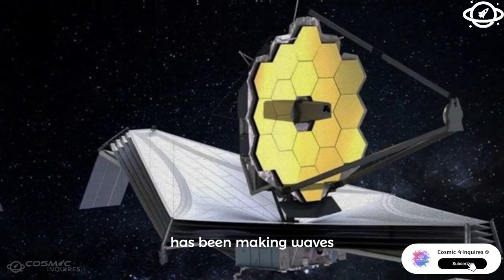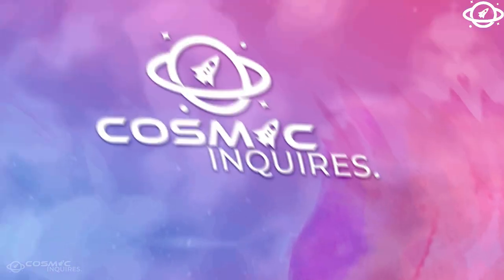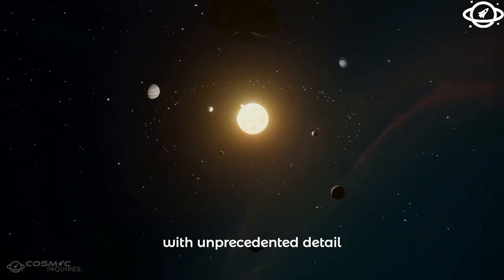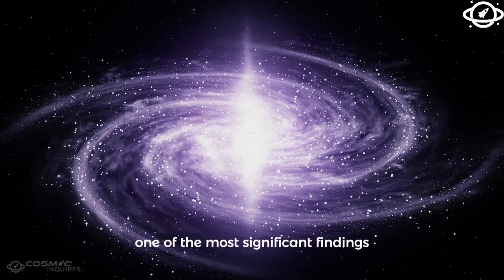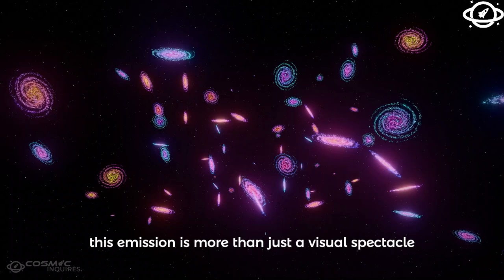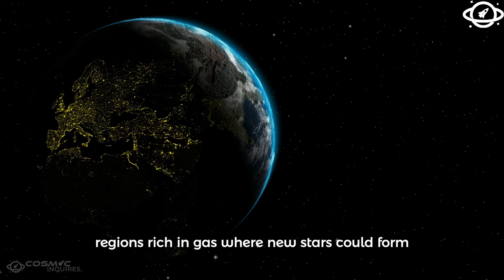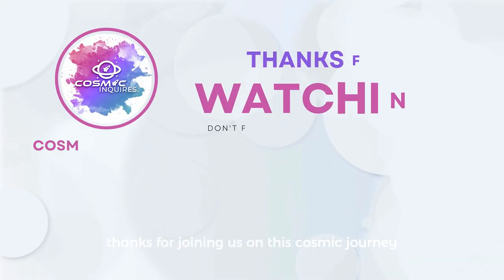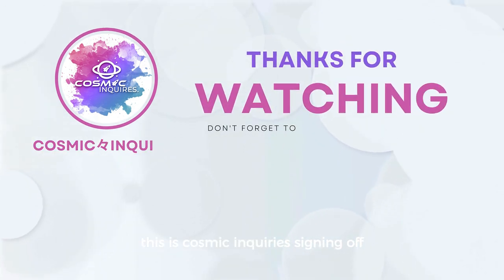Breakthrough: Webb Uncovers 43 Supernova Remnants in The Triangulum Galaxy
"The James Webb Space Telescope has revealed 43 supernova remnants in the Triangulum Galaxy, providing a stunning glimpse into past star explosions. This breakthrough discovery offers astronomers valuable insights into stellar life cycles and the dynamic processes shaping galaxies."